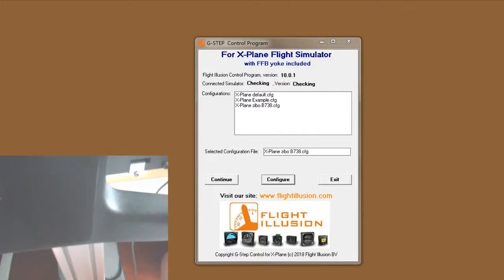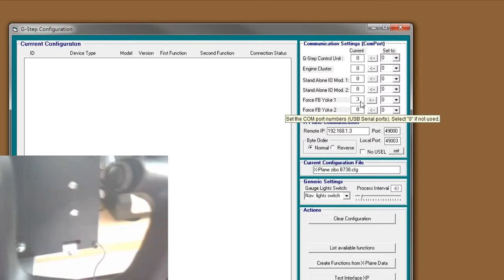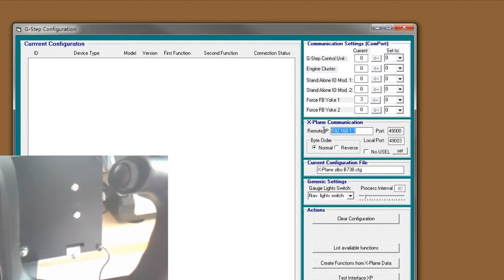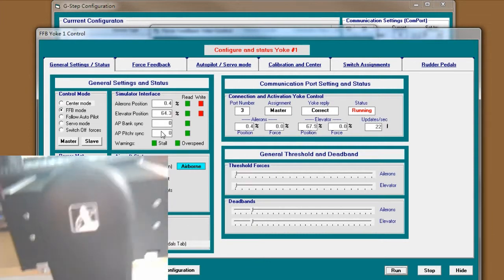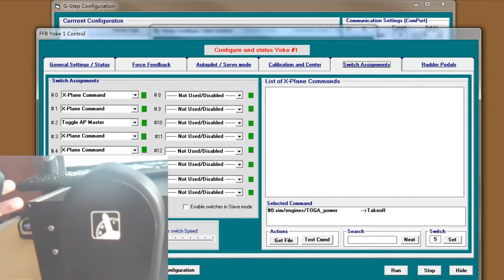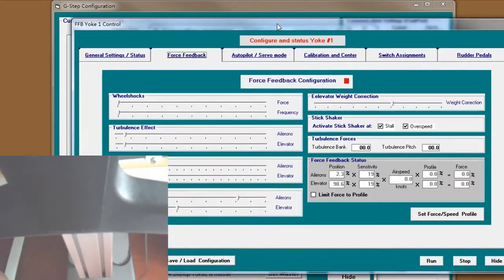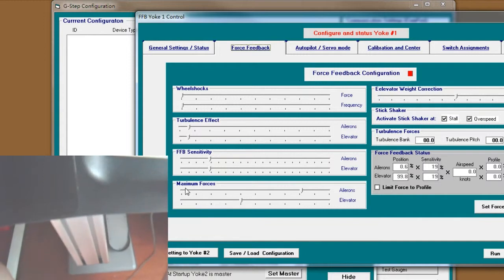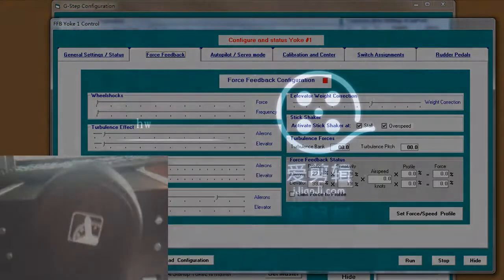flight illusion Force feedback yoke configuration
this is flight illusion HW-FFB-737 FFB yoke software user experience review.
hope it can help